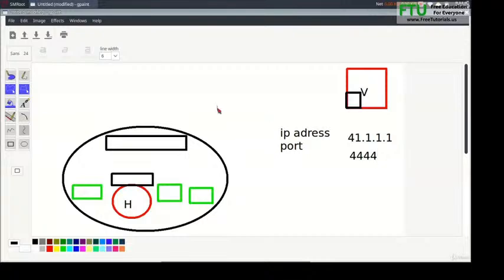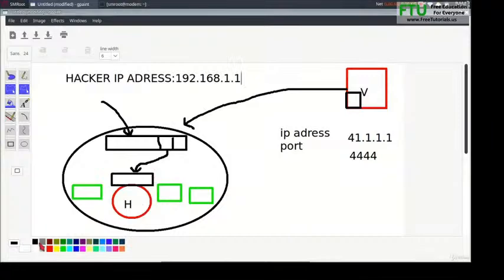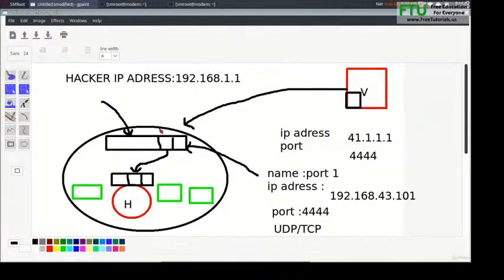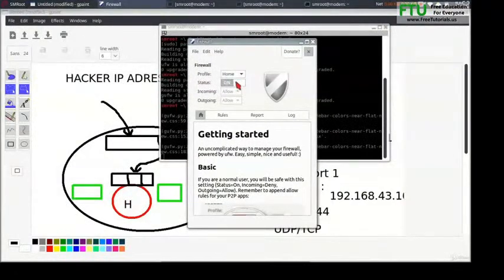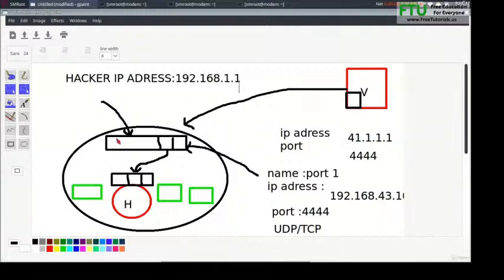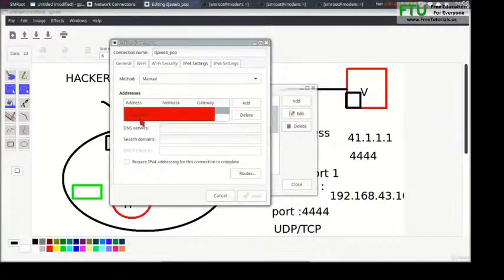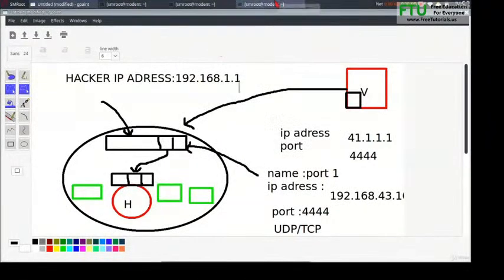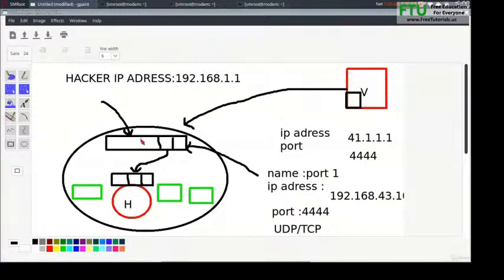IP and port forwarding Explaining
everything about IPs and ports from scratch